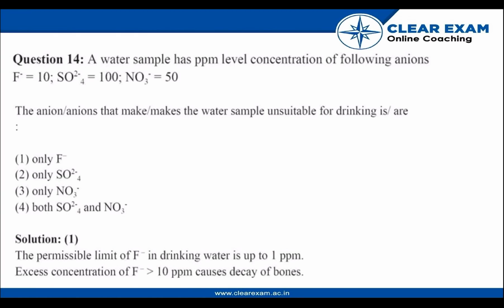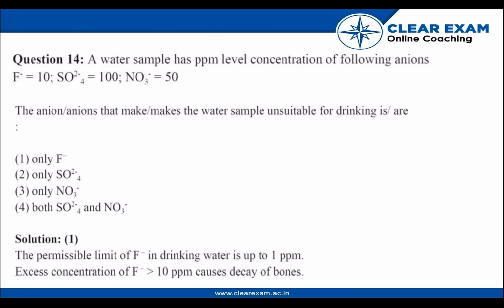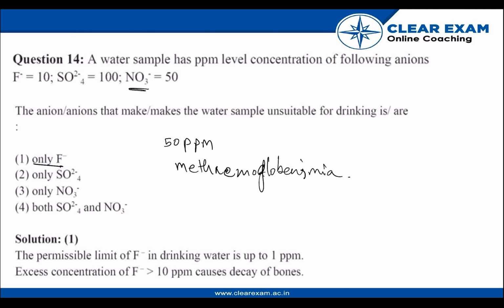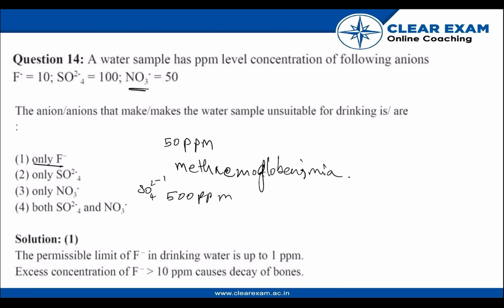JEE Mains Previous Year Paper 2017 | April- Shift 2 | Chemistry | ClearExam | Question 14